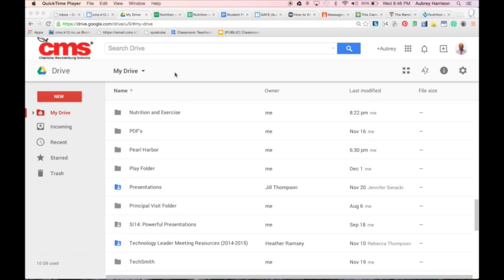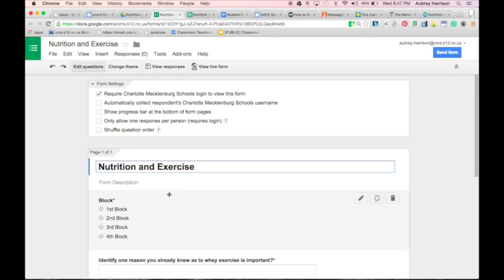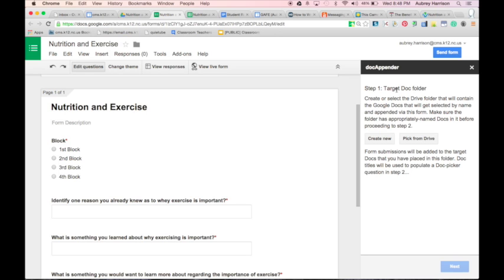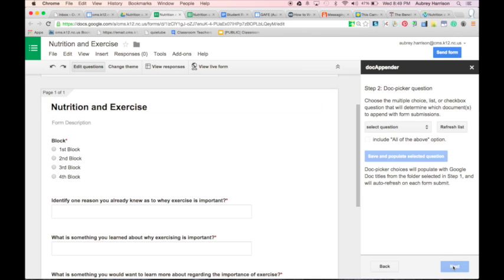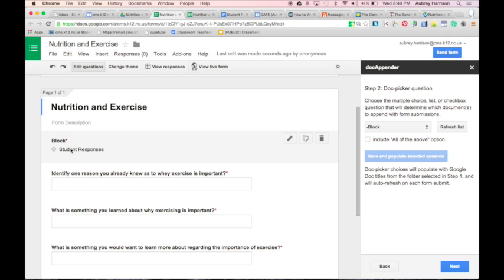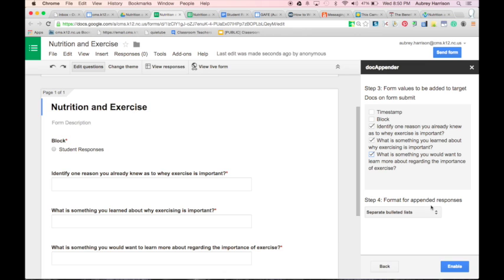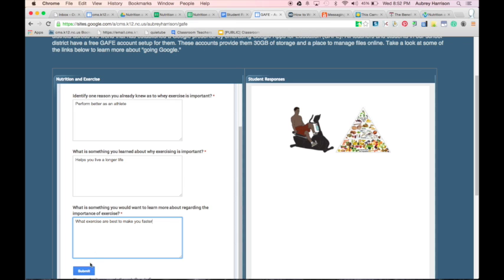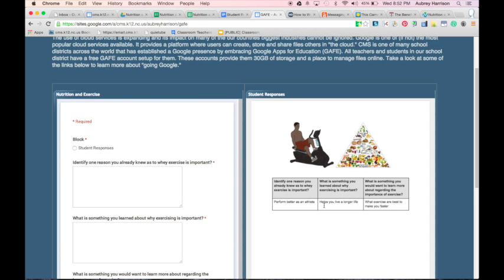App of the Week - docAppender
This video explains how to append the data from your Google Form to a Google Doc using the Google Forms add on docAppender.